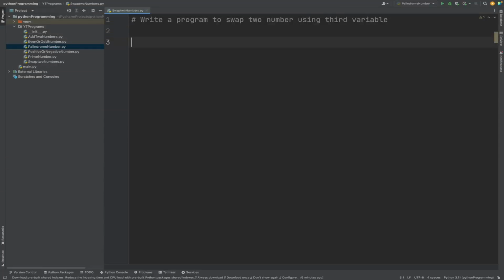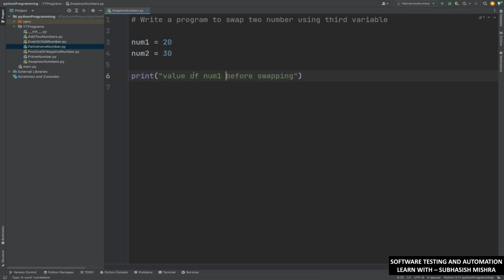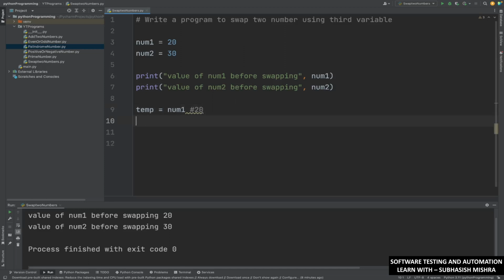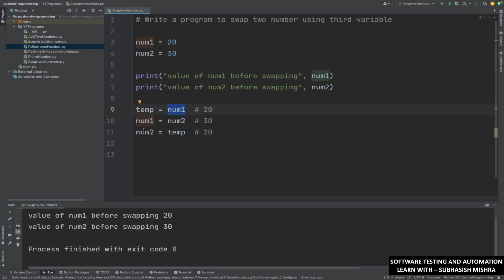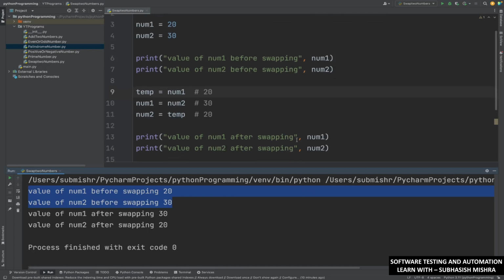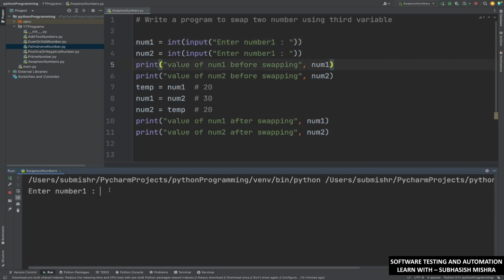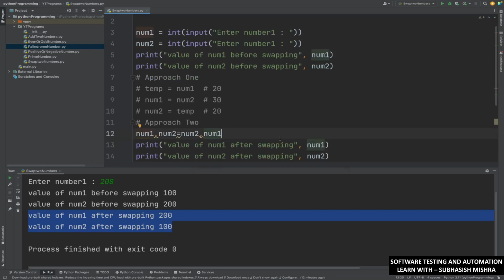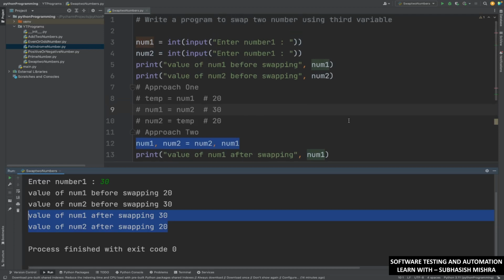P6 | Python Program to Swap Two Numbers With Or Without Third Variable. | Python Program Explanation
Write a program to swap two number with or without third variable